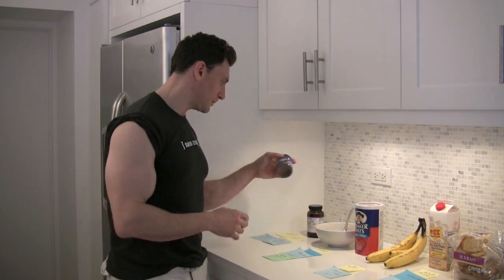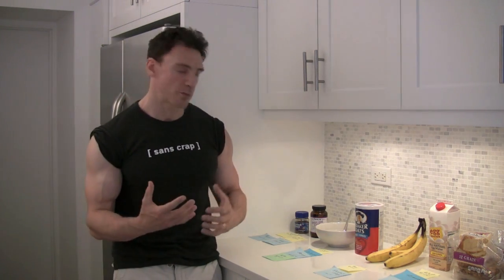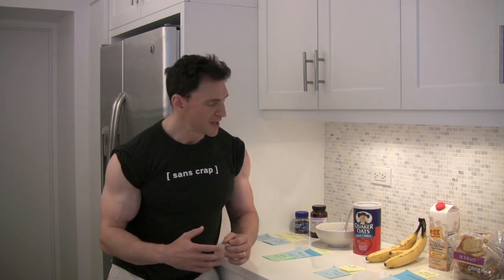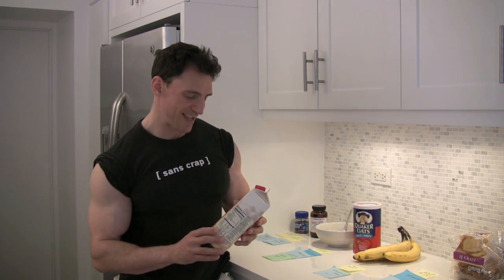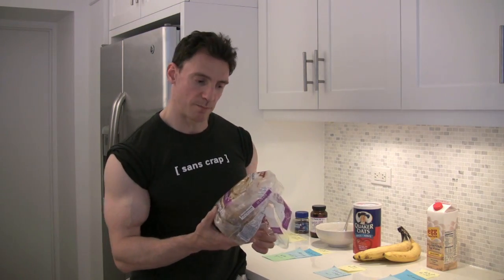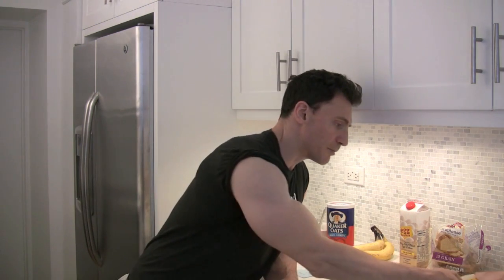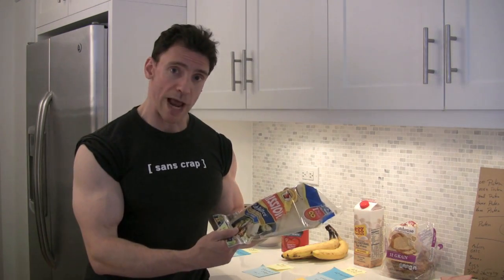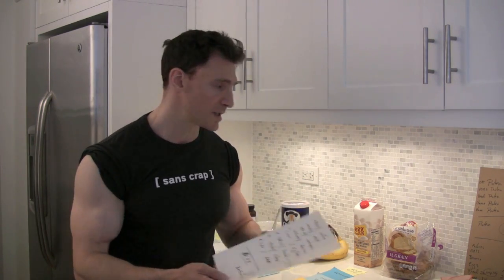Healthy Low Fat Muscle Building Meals Breakfast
Healthy Low Fat Muscle Building Breakfast recipes
Victor Costa breaks it all down for you.
Talk about a cheap and awesome breakfast that will cost you between $5.73 and $6.23.

Total calories between 690 to 720 calories.

Total protein 48 grams.

1.) Coffee- Maxwell House Instant Coffee 20 oz. Cost $2.19/20 servings = .18cts/cup

2.) Multi Vitamin @$6.00/60 count .10cts/vitamin

3.) Quaker Oats @ Cost $5.29/13 servingsor. 40 cts per serving ( protein 5 grams)

4.) Banana .25 cts

5.) Egg Beaters brand egg whites $5.00/20 servings=.25 cts per serving and 5 grams of protein( however use 4 servings or 12 tablespoons) total cost $1.00

6.) A.) Pepperidge Farm 12 grain bread $3.99/16 servings =.24 cts per slice . 4  grams of protein per slice , so 2 slices costs .48 cts and yields 8 grams of protein
or B.) Mission Tortillas for a substitution for bread cost $3.69/8 servings = .46 cts per serving and 9 grams of protein

7.) Organic Valley Swiss cheese( or any other cheese) .74cts per slice and 5 grams of protein per slice

8.) Apple Gate Farms organic ham cost $7.99/3 servings=$2.60 per serving 10 grams of protein per serving.

Calories =Oats 150 , Banana 100, Egg Beaters 100, Bread or Wraps(240 or 210) Cheese 80, Ham 50 total 690 to 720 calories.
Total cost including coffee and multivitamin between $5.73 and $6.24

This is an awesome breakfast. You will enjoy it immensely. Victor Costa is considered to be one of the top trainers in the world)( see article